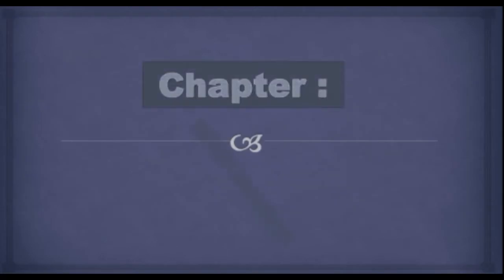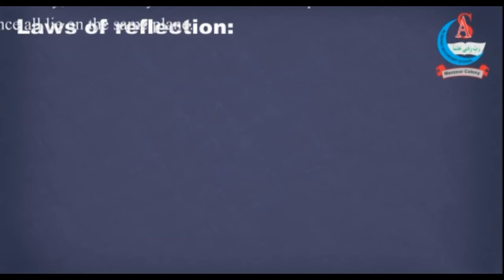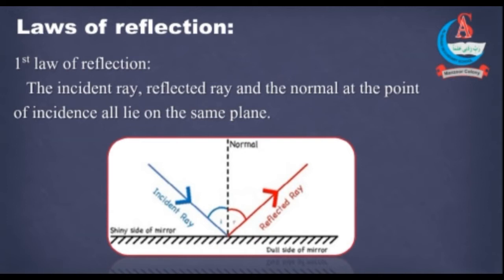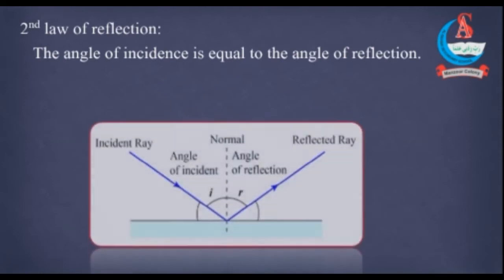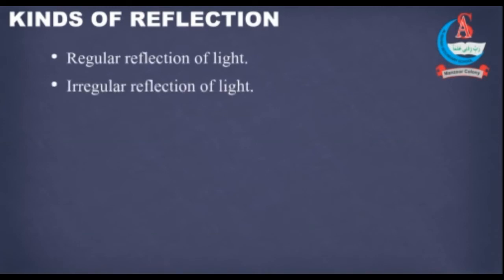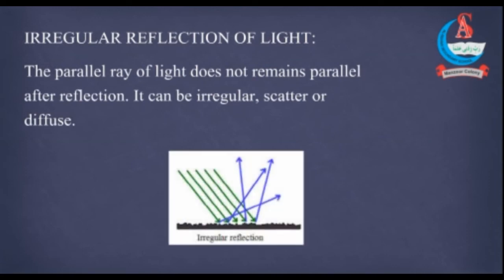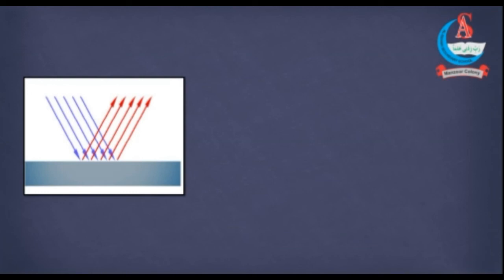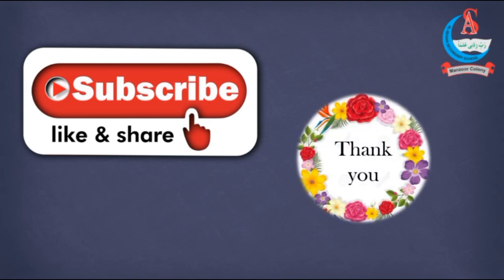Grade 6 | Science | Reflection of Light | Amazing Science | Oxford | Al-Sehar Secondary School